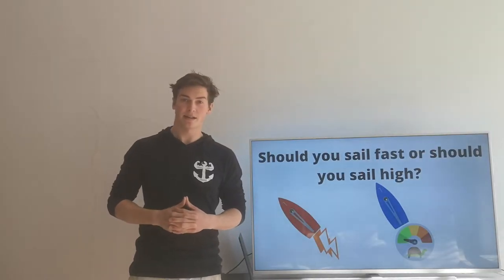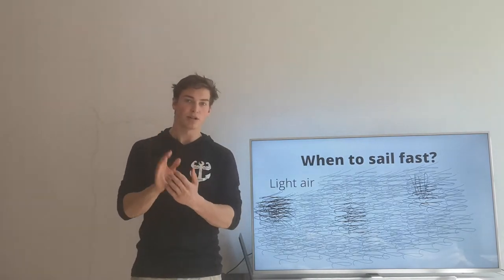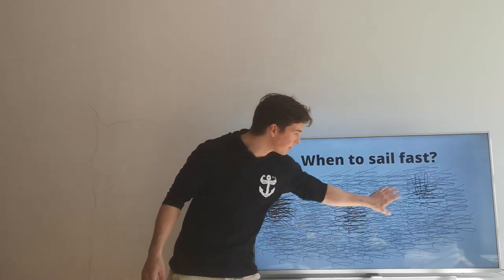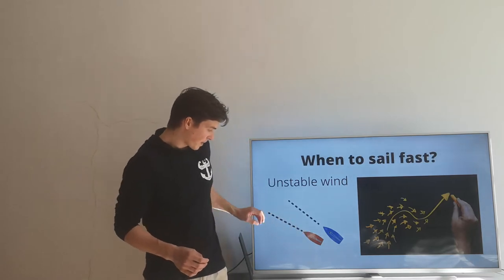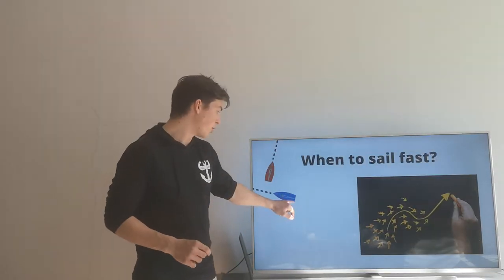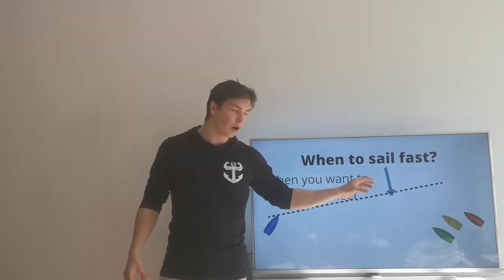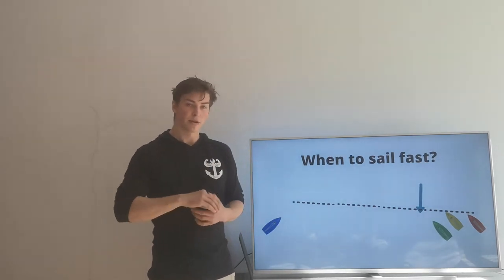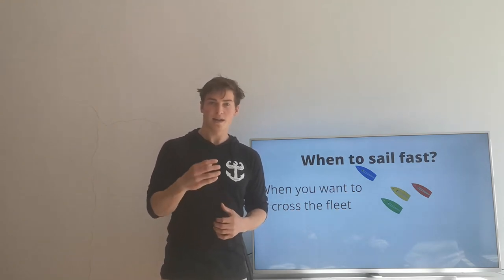Tactics Tuesday When to sail high and when to sail fast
Welcome to Technique/Tactics Tuesday. In this lecture series our Center Manager Oliver Silén goes through some of the most important tactics and techniques you need to know when racing.

This video is about sailing in different modes. When is it better to sail in high mode and when should you activate your speed mode?

If you haven't yet watched the video on how to sail high mode and speed mode, check it out